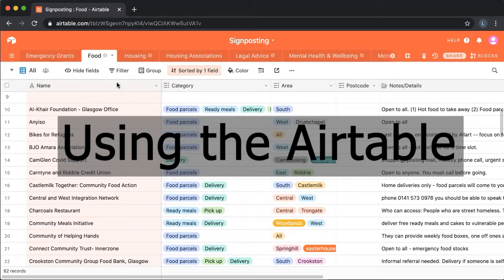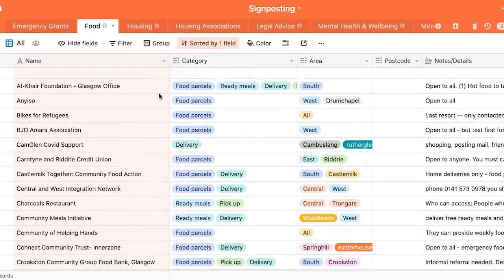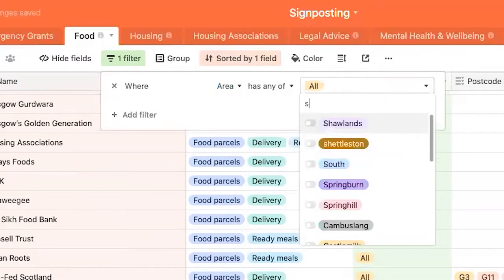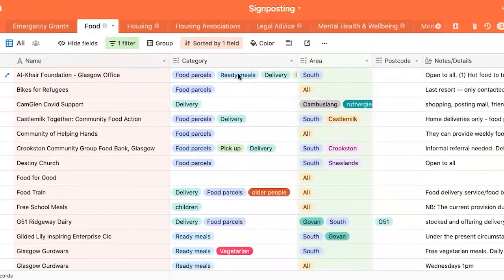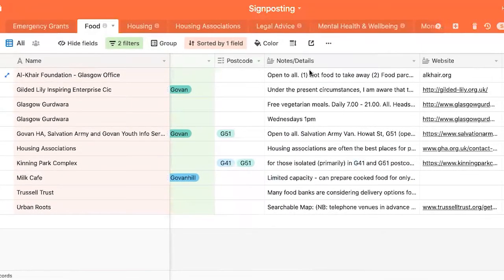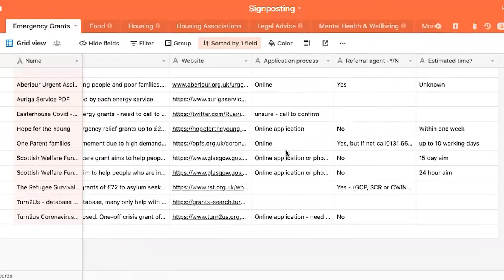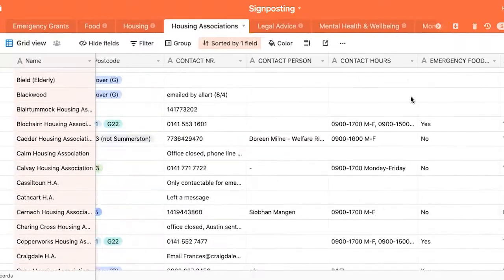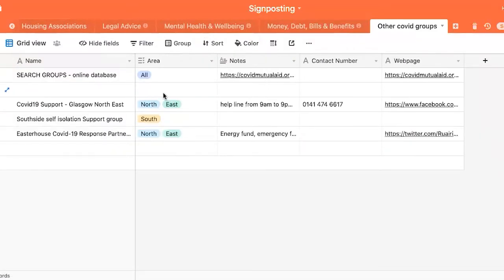Signposting with the Airtable | Easy Guide | Glasgow Mutual Aid